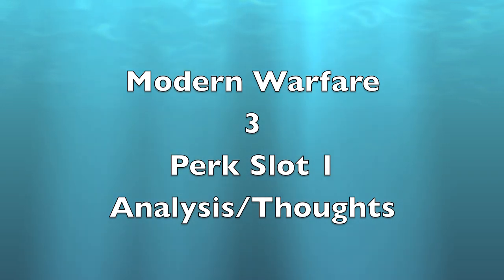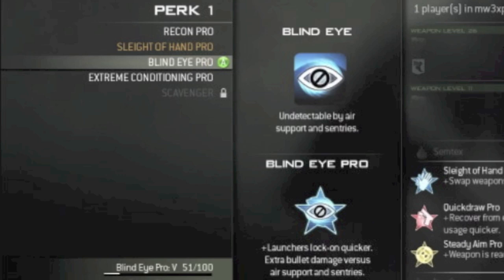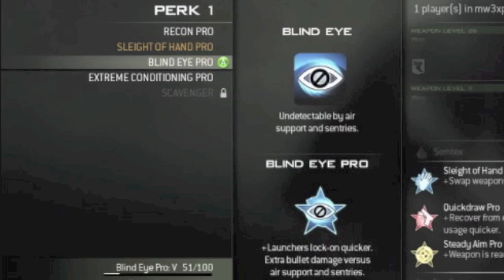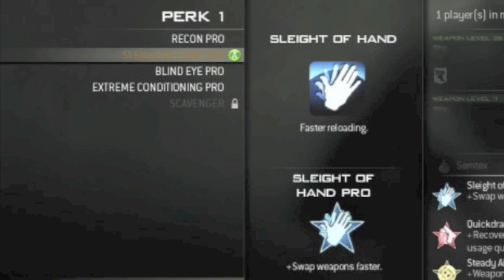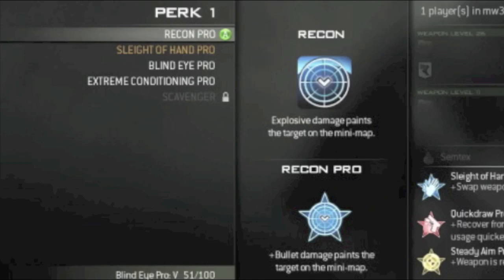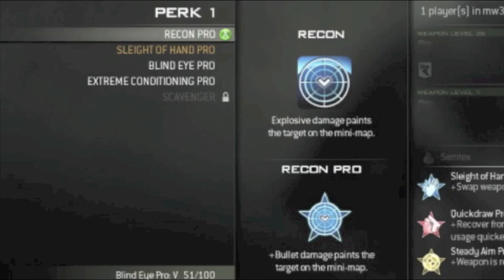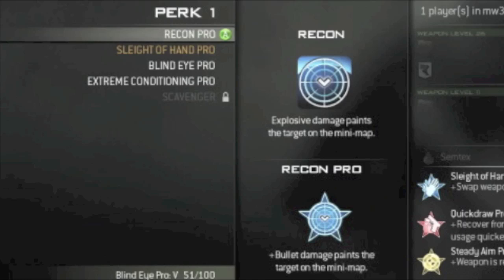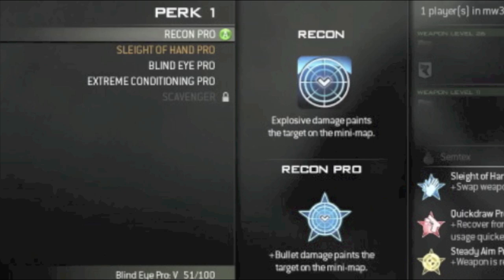MW3 Perk Slot 1 In Depth Analysis and Thoughts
i think that this perk slot was done perfectly. if nothing, you now know what the perks do.